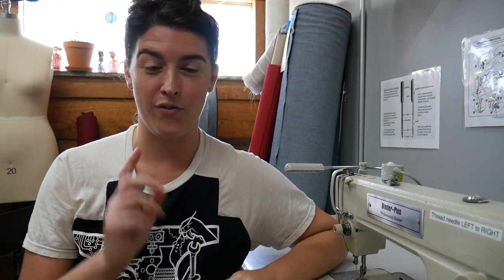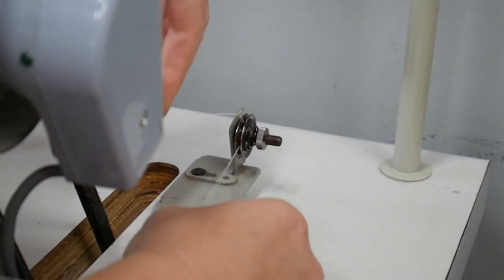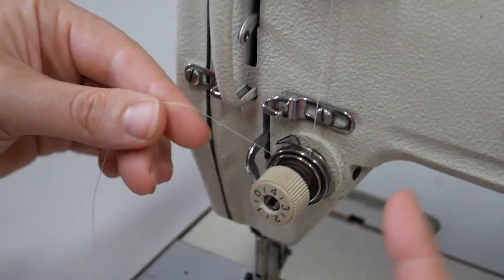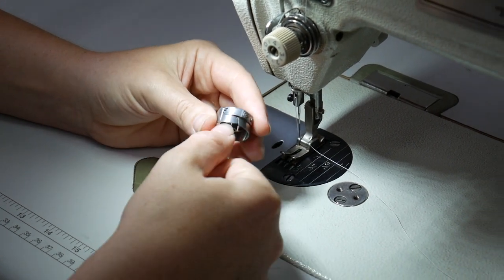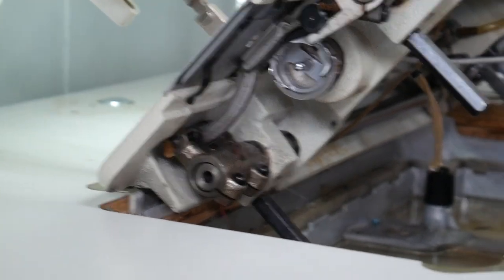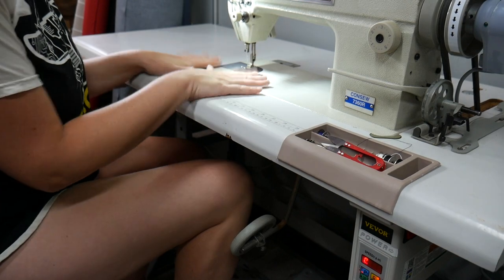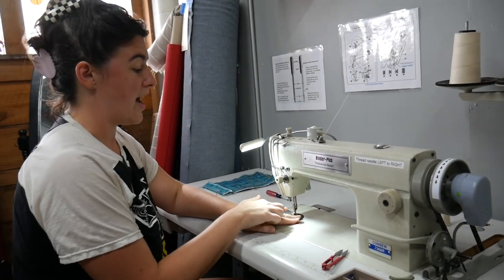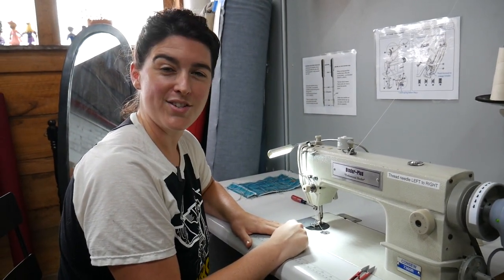Consew Single Needle Sewing Machine Orientation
In this video, Textiles Dept. Mentors Ann Tilley, Jennifer Jennette, and Grace McFetters walk you through all the basics for operating the Consew ("Binder-Plus") Single-needle sewing machine, including how to wind a bobbin, how to thread, and where to find spare needles. Surprise guest Annie, the boxer puppy!

0:00 - Intro
2:14 - How to Wind a Bobbin
5:30 - How to Thread the Machine
9:04 - How to Thread the Bobbin
16:38 - Adjusting Stitch Length
18:02 - Operating the Back-stitch
18:18 - How to Change a Needle

Happy sewing!